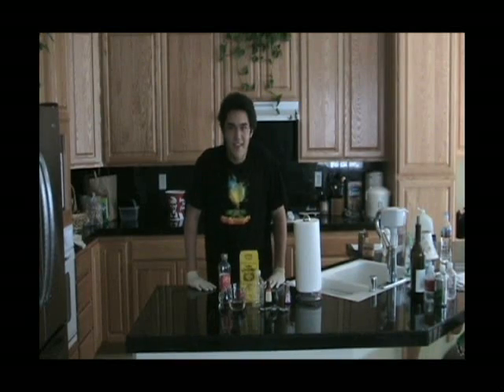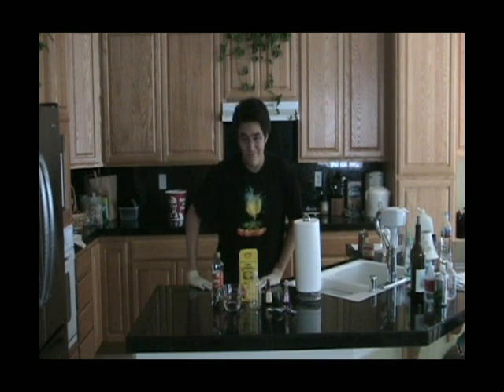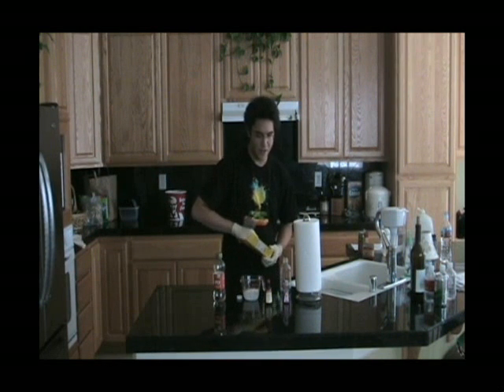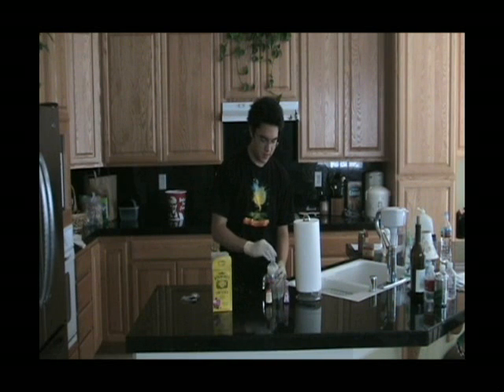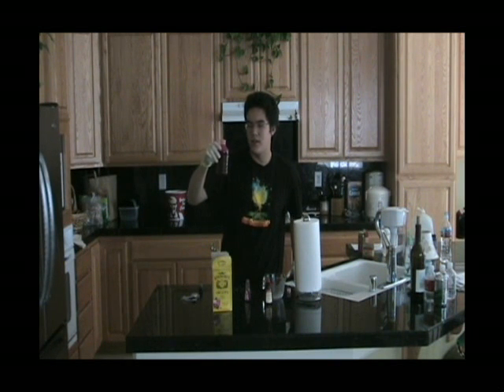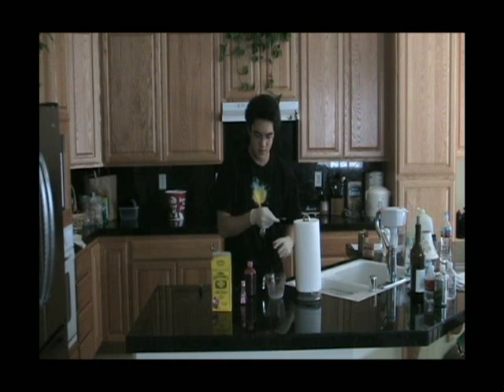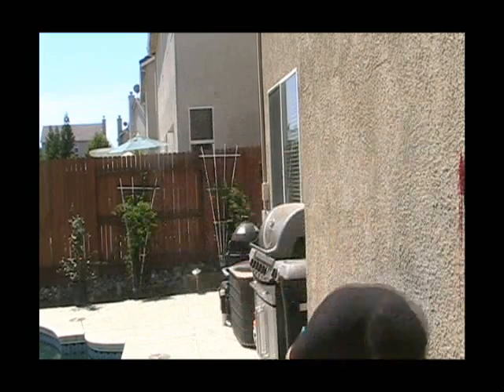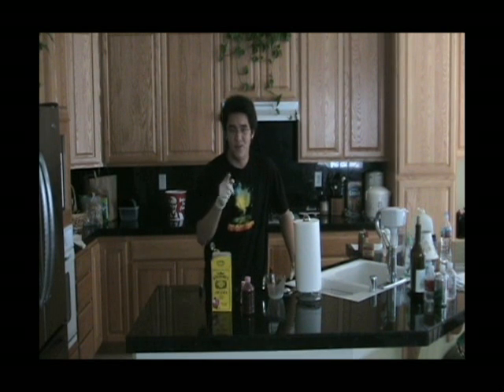M.S.L.M.R.C. - How to Make Fake Blood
This is a start of a how-to series offically called "The Mad Scientist Lab of Mischief and Radical Concoctions" (although I can't remember the name on the spot when recording).

Ever wanted to make fake blood? Well now you can!

Ingredients:
Water, corn starch, corn syrup, red & green food coloring, peppermint extract (optional)

The recipe is pretty much winged when made (as you can see in the video) but something that I always keep constant is 1/3 of the bottle will be the water (mixed with corn starch) and the rest will be corn syrup. The rest you just judge yourself.